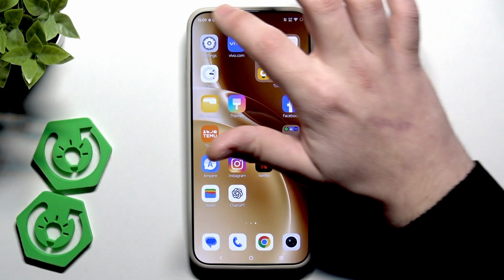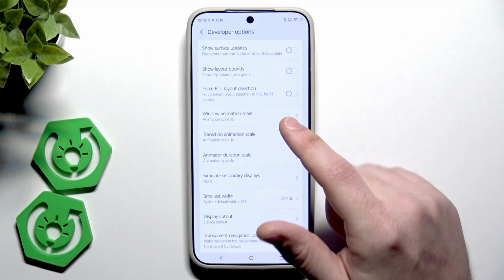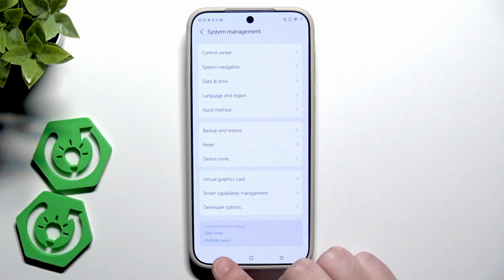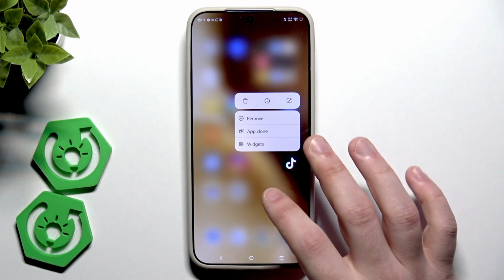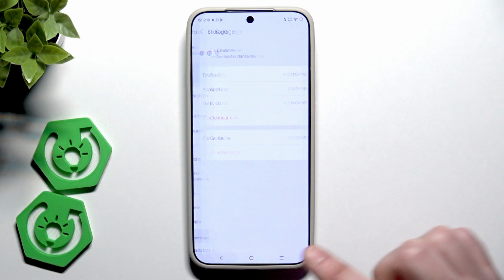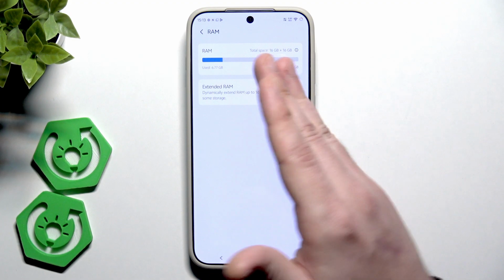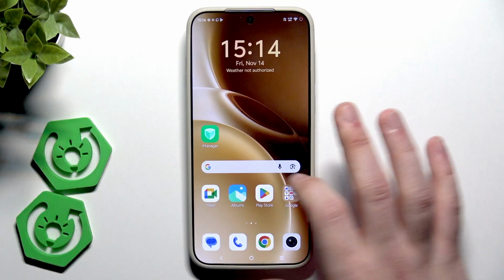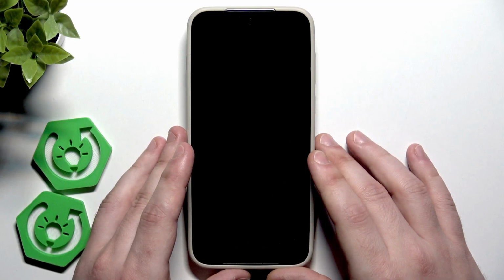VIVO X300 Pro – Speed Up Tricks (Developer Options & Cleanup)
In this video I show simple, effective Speed Up Tricks for the VIVO X300 Pro so your phone runs smoother and feels faster. You will learn how to enable Developer Options, reduce animation scales, limit background processes, uninstall unused apps, clear app cache, run RAM and storage cleanup, enable extended RAM, use iManager optimize and reboot properly. These steps are quick, safe, and targeted at improved performance without complicated tools.

How to speed up VIVO X300 Pro?
How to enable Developer Options on VIVO X300 Pro?
How to free up RAM and storage on VIVO X300 Pro?

0:00 Intro
0:05 Open Settings & About phone
0:16 Enable Developer Options (tap software version)
0:39 Change Animation Scales (window, transition, animator)
1:22 Set Background Process Limit (at most 3 or 4)
1:48 Uninstall unused apps & clear app cache (example: Chrome)
3:27 RAM & Storage cleanup — enable Extended RAM and remove junk
4:20 Use iManager optimize and close recent apps to free RAM
5:15 Reboot your VIVO X300 Pro to finalize performance gains